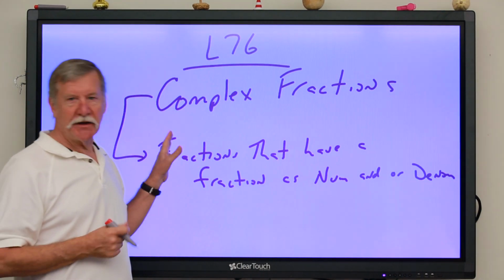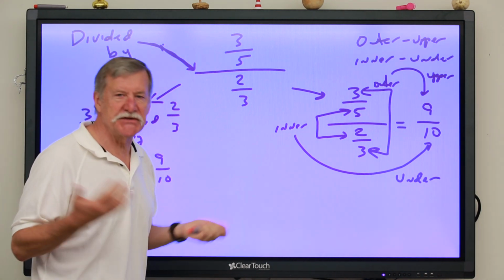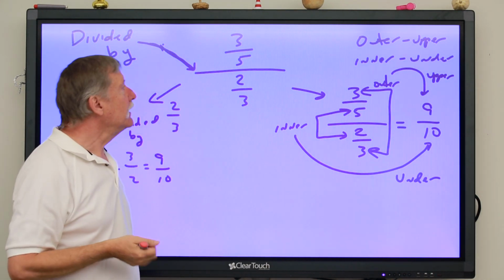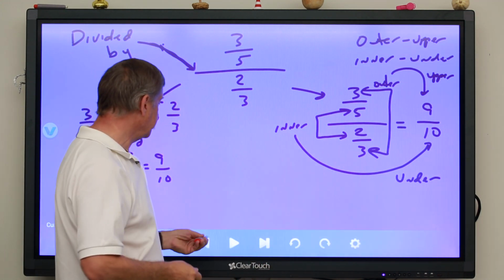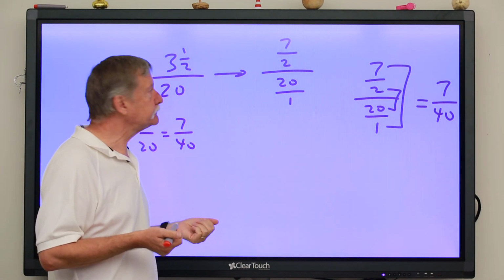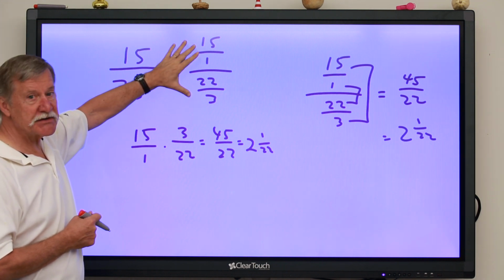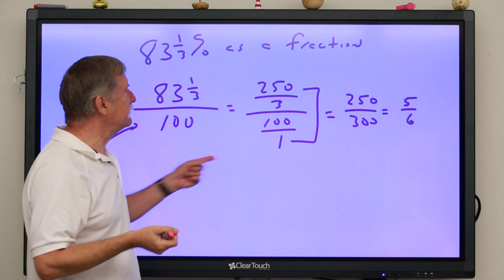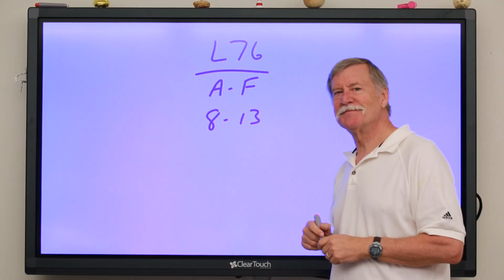6th Grade Math - Lesson 76